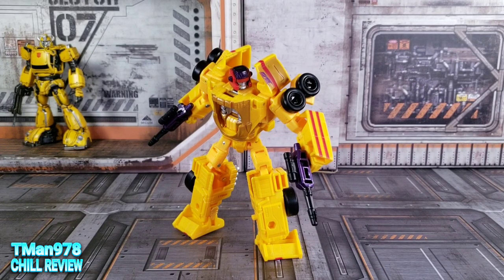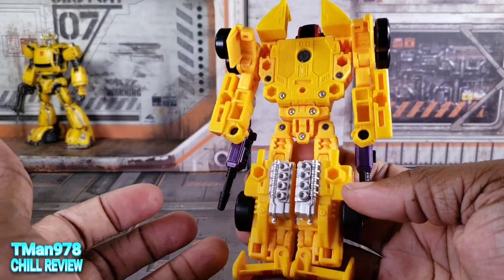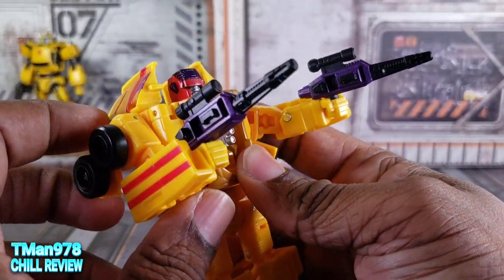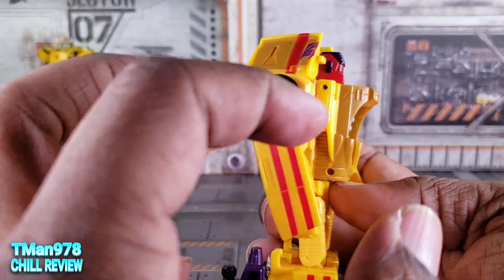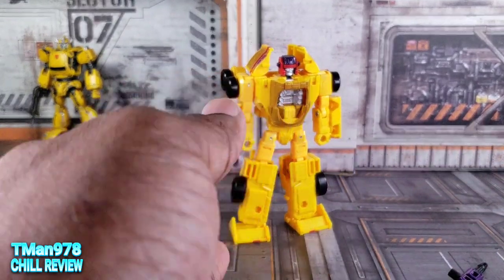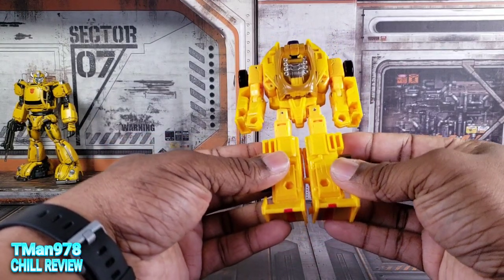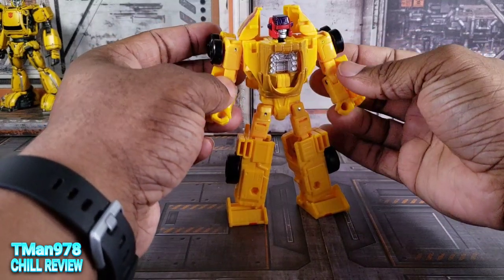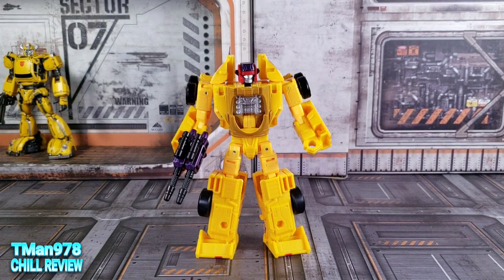Transformers Legacy Dragstrip CHILL REVIEW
The first new combiner figure in a long time.

[ NO COPYRIGHT LO FI, HIP ]
HOP BEAT I INSTRUMENTAL
[FREEUSEMUSICI H5 audio DESIGN -
Mod Lori Bass

0:00 Intro
0:20 Packaging
0:37 Initial thoughts
1:28 Weapons
2:23 Close up on face
3:26 Articulation
4:23 Robot mode opinion
4:45 Robot mode comparisons
5:39 Transformation to car mode
7:25 Car mode
8:41 Car mode comparisons
9:11 Transformation to robot mode
10:24 Close out thoughts
11:01 Outro